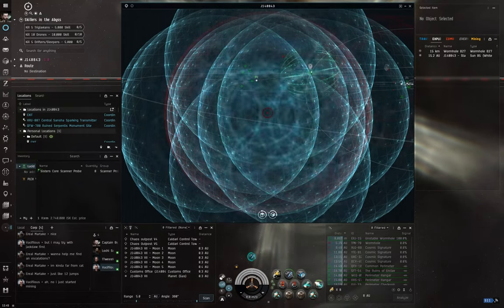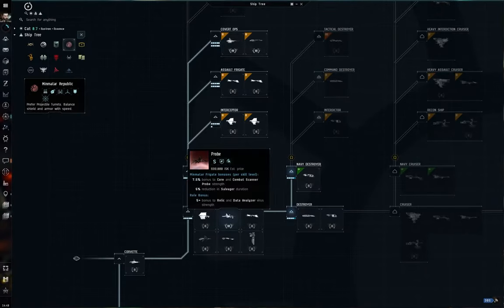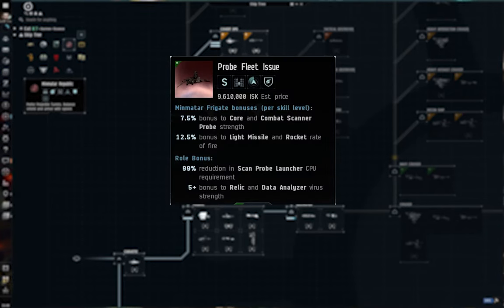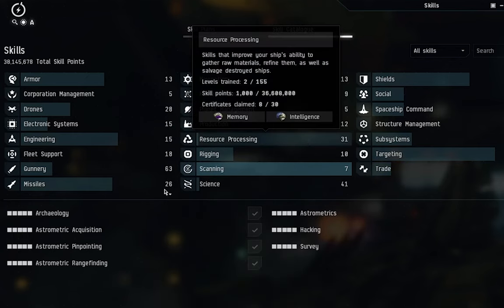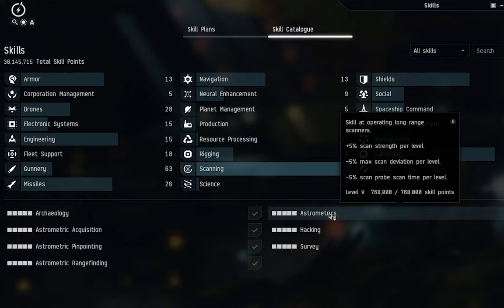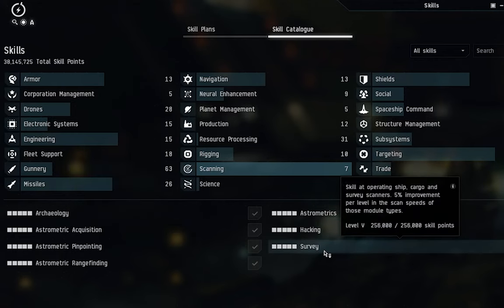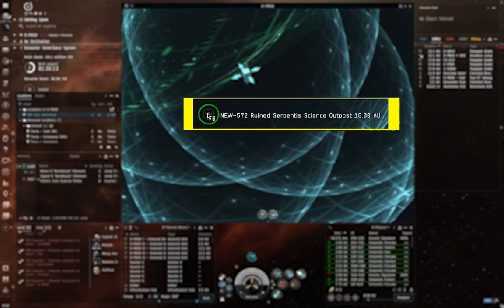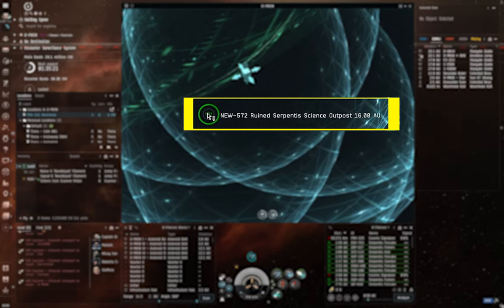Hacking Relic & Data Sites (Easy ISK!) || EVE Online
Exploration is one of my favourite activities in EVE Online, especially hacking Relic & Data Sites. Here's everything you need to know!

Remember, SAFE sites are called:
Relic: Crumbling, Decayed, or Ruined.
Data: Local, Regional, or Central.

Good luck! o7

0:00 - Introduction
1:57 - Exploration Ships
10:22 - Relevant Skills
15:37 - Analyzer Modules
20:54 - Finding Data/Relic Sites
26:02 - Hacking a Site

👕 • • • • • • • • •  MERCHANDISE AVAILABLE!! • • • • • • • • • 👕